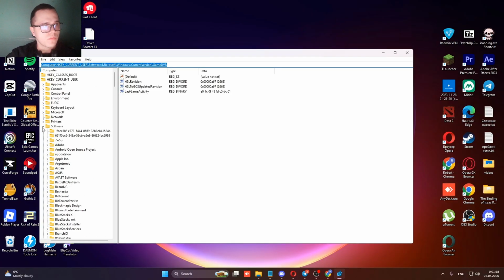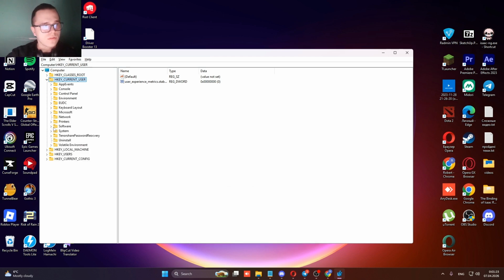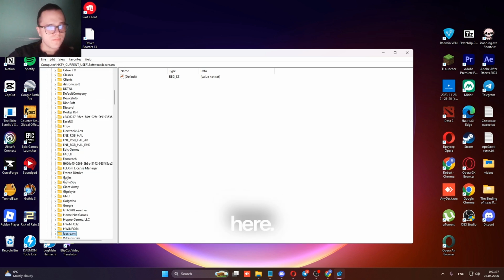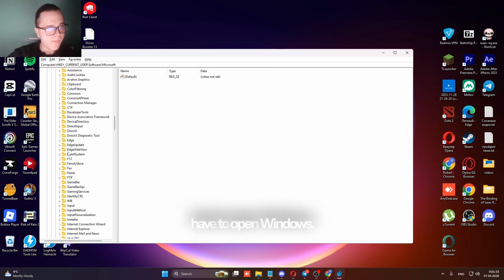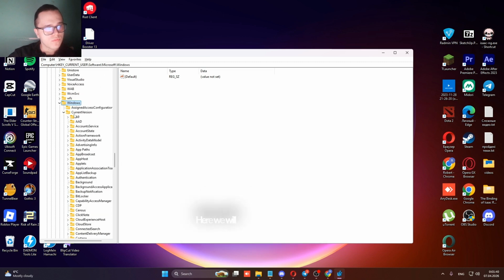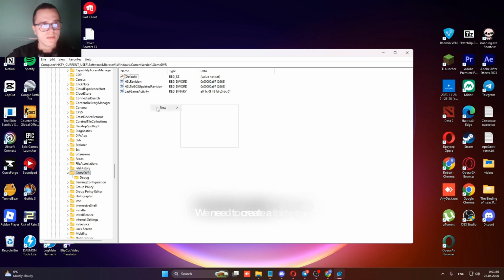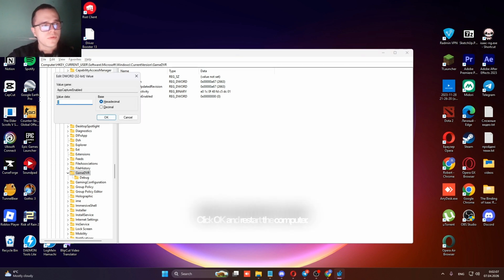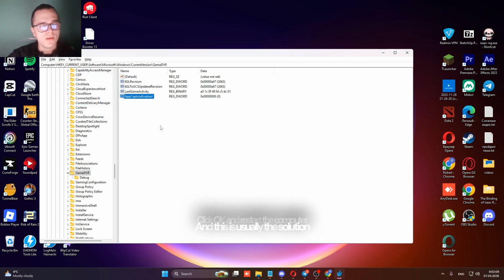How to Fix ms-gaming-overlay Pop-up Message in Windows 11 - Solution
In this video you will learn how to fix the ms-gaming-overlay pop-up message in Windows 11 step by step. It shows how to disable Xbox Game Bar, remove gaming overlay errors, and fix system popup issues. Simple guide to stop annoying messages and improve your Windows 11 gaming experience.